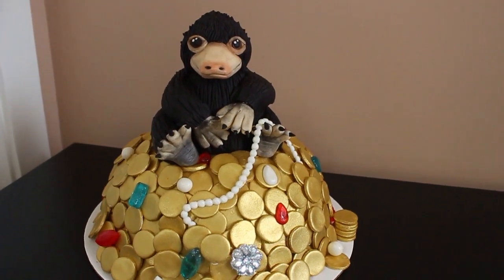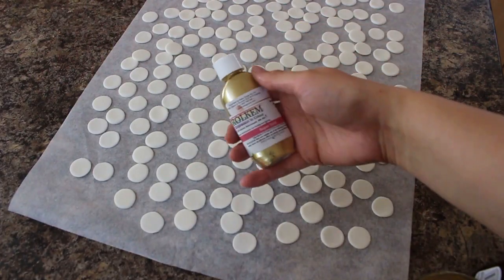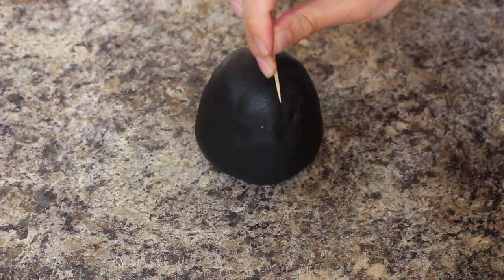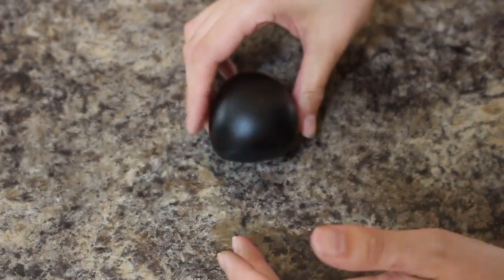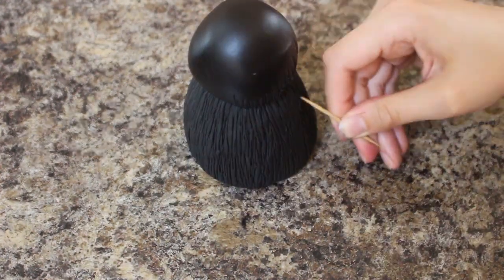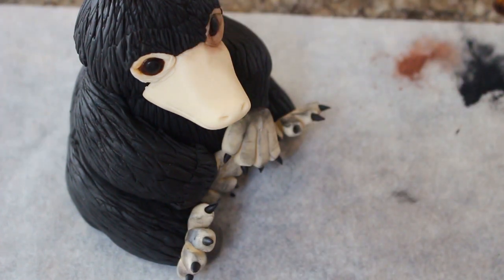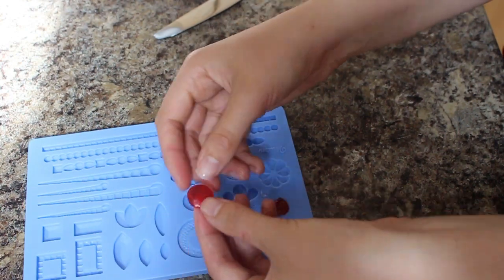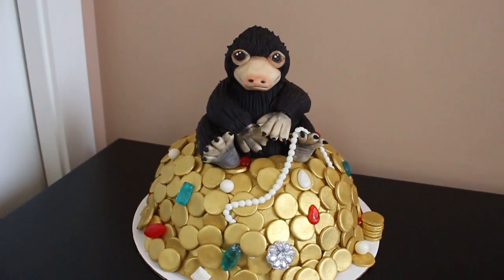Niffler Fantastic Beasts And Where To Find Them Cake Tutorial!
Hey guys! I hope you enjoy this video, the Niffler was my fav part of FBAWTFT so I really wanted to make a cake based on him!